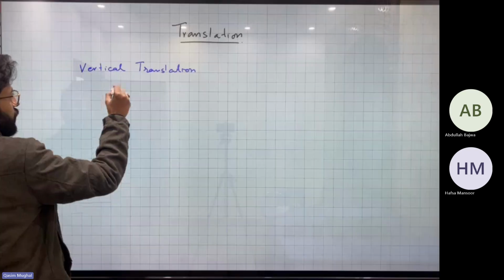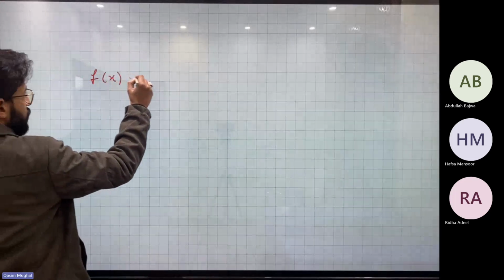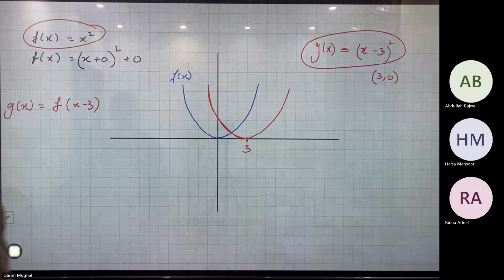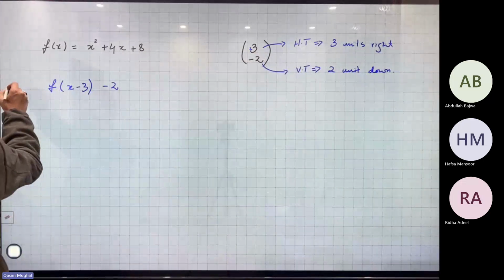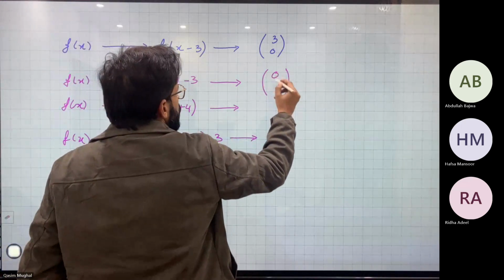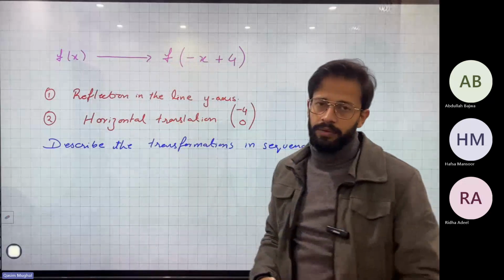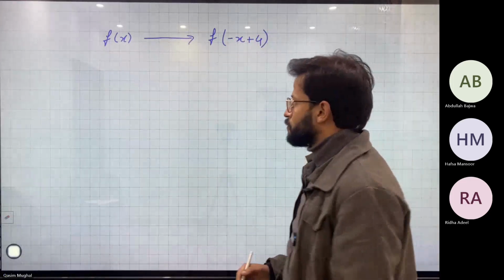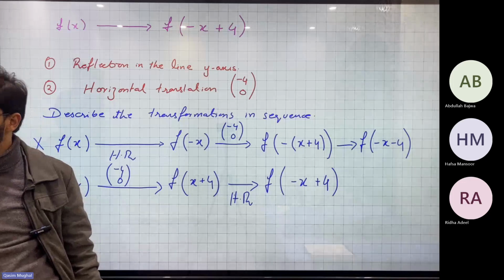Functions | Lesson 8 | Translation of Functions | CAIE | AS Mathematics 9709